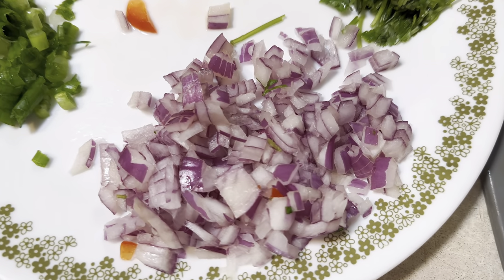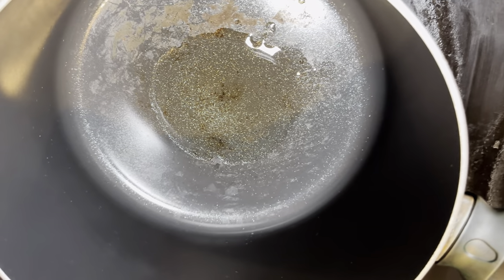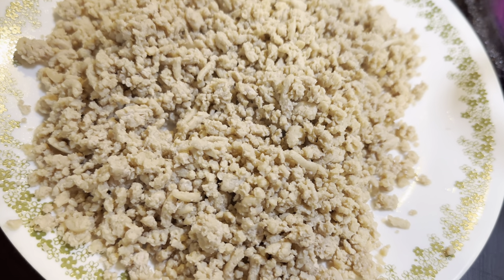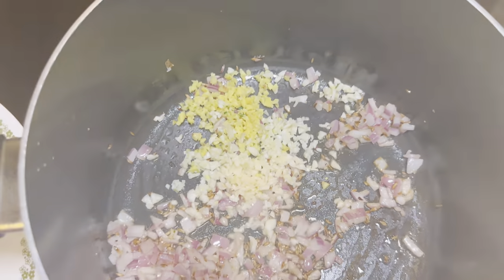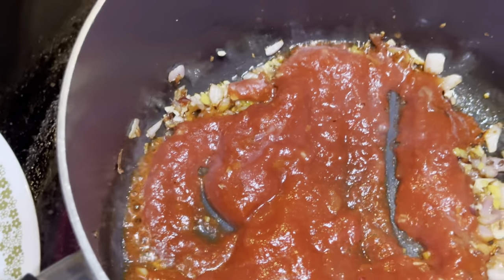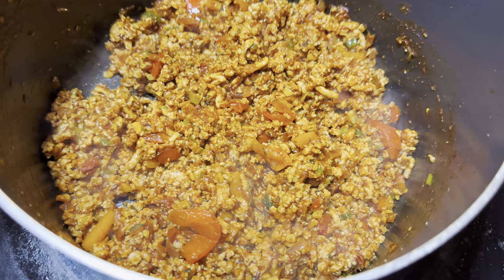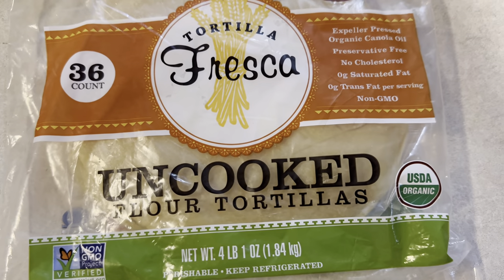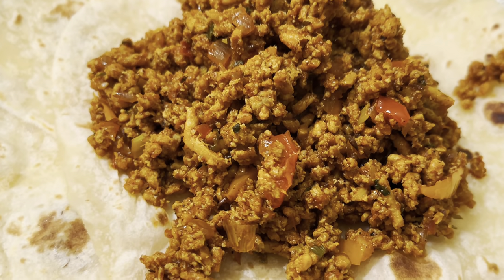Best Chicken Burrito Ever - You Won't Believe How Good It Is!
This chicken burrito is so good, you won't believe it! In this video, we'll show you how to make the best chicken burrito ever, and how to make it so you'll never go back to the regular chicken burrito again.

Whether you're looking for a quick and easy meal or something special for a special occasion, this chicken burrito is the perfect choice! Watch the video and see for yourself how amazing it is!